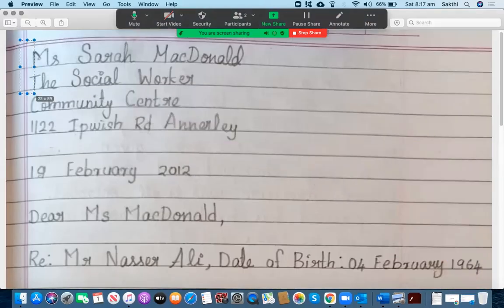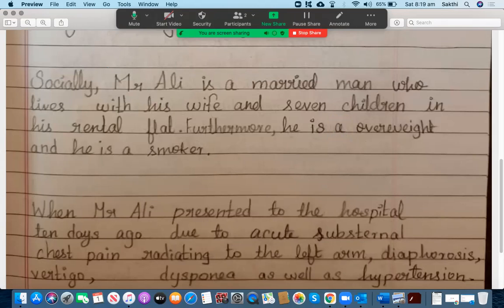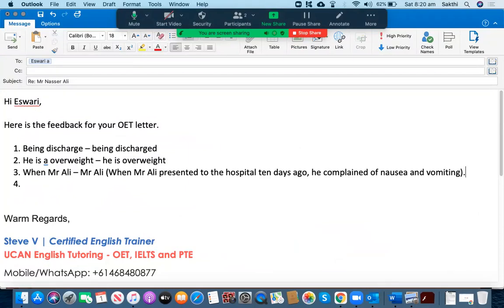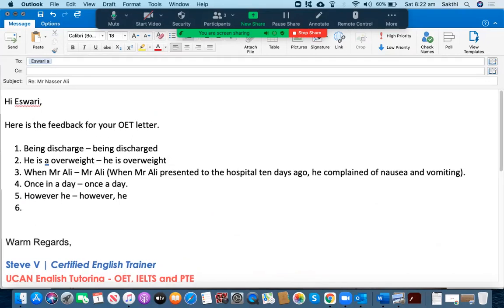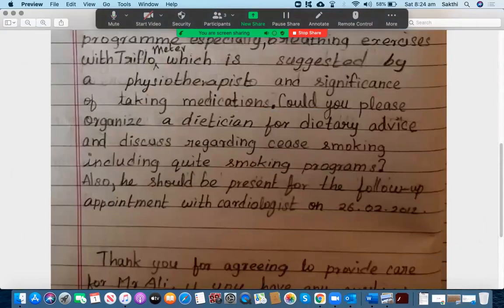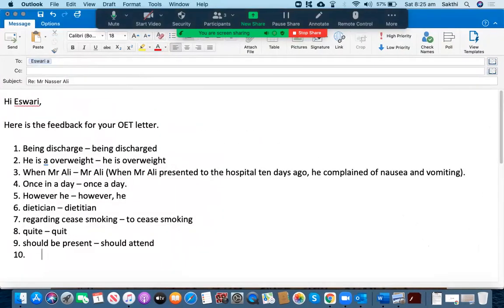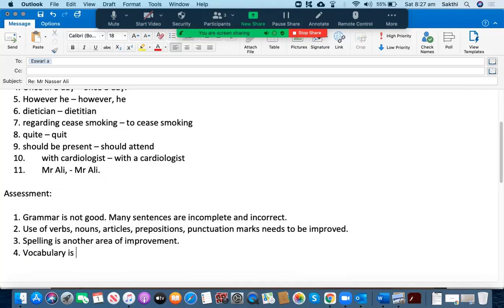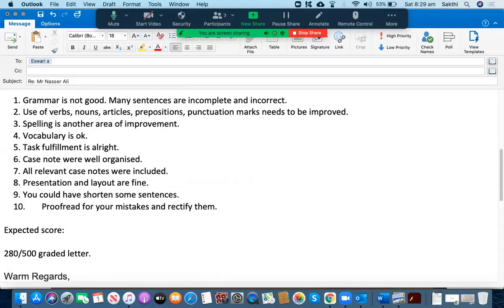Tired Of Sitting OET Many Times? Check Nasser Ali's Breathtaking OET Letter Correction & Ace OET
This video shows the word-by-word correction of a "C" Grade OET Letter written by a Nurse for Nasser Ali's writing case notes. It includes the question, answer, evaluation, detailed explanation on mistakes and the ways to correct them. It would be of great help for you if you watch this video fully and understand what mistakes are committed by other students so that you can avoid them in your OET Writing Subtest. For regular updates on recent exams' questions, sample B grade letters, B Grade Speaking Role Plays, Students' success Stories, useful techniques and tricks on OET, PTE and IELTS Exams, please subscribe to my YouTube channel and click on the "Bell" icon. In addition, please leave comments on the quality of my assessment and teaching methodologies.

Warm Regards